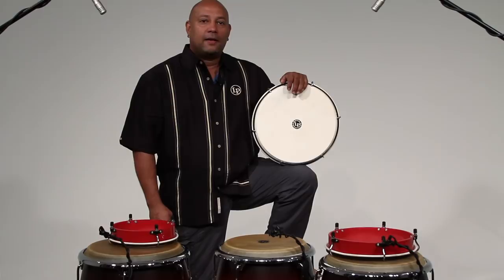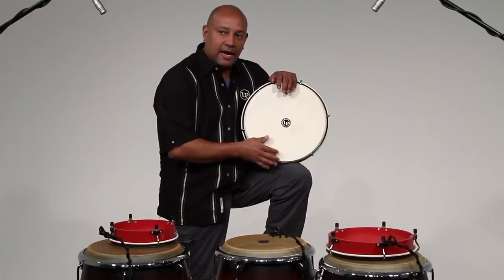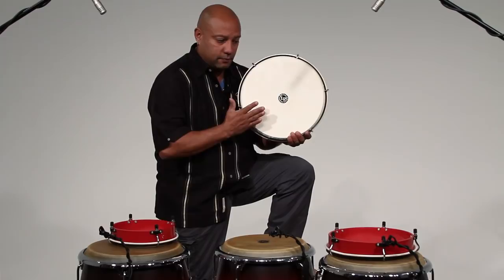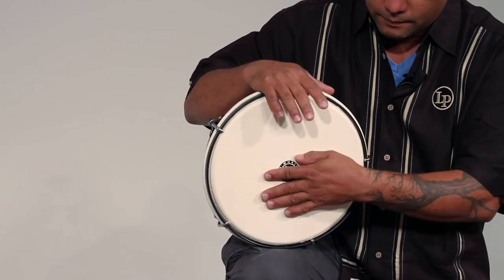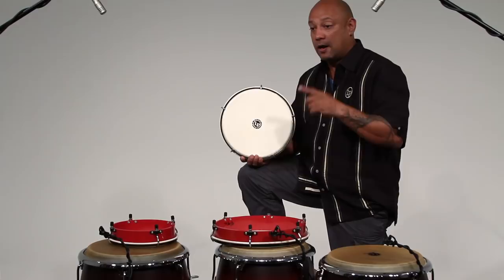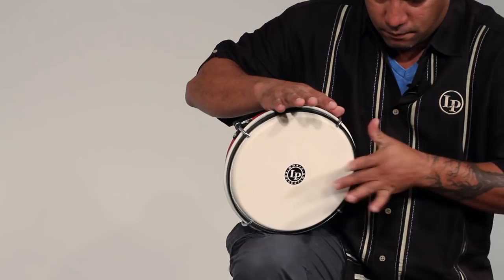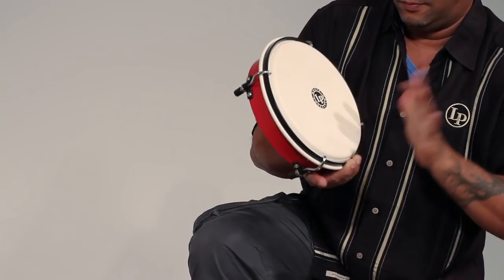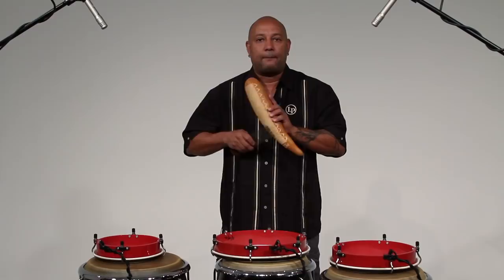La Plena - Tito Matos